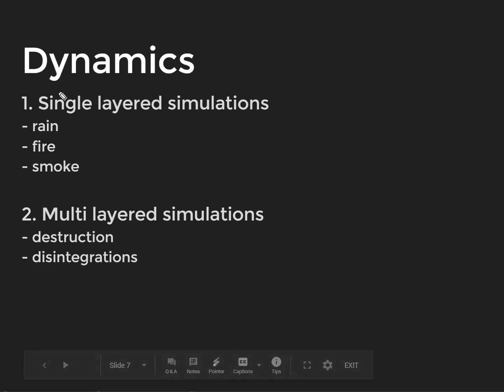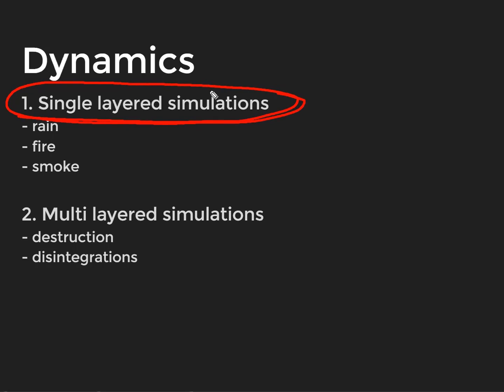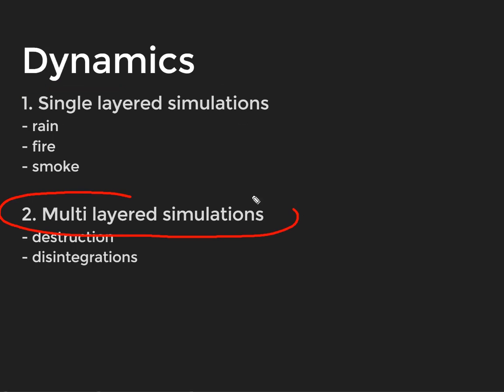04 Blender Animation Fundamentals Animation Road Map